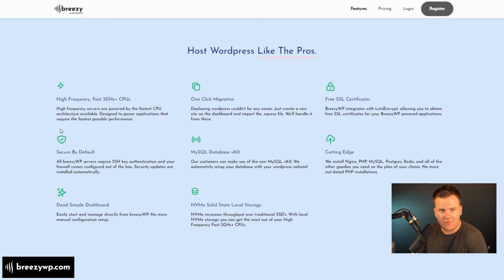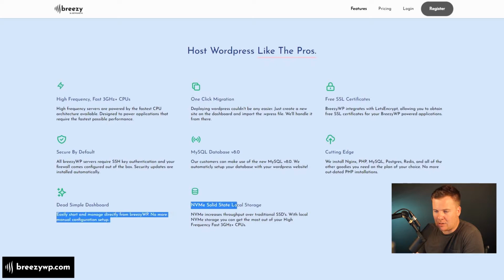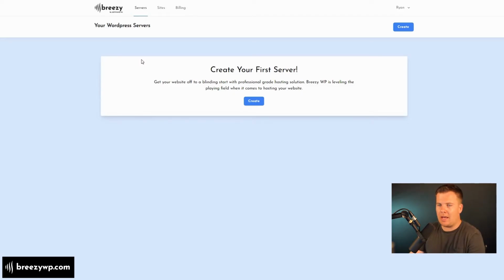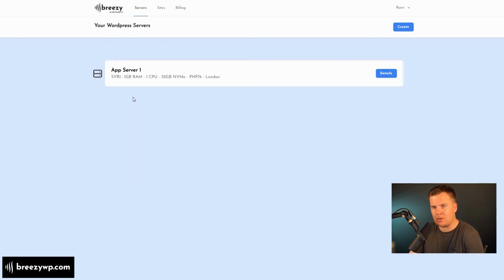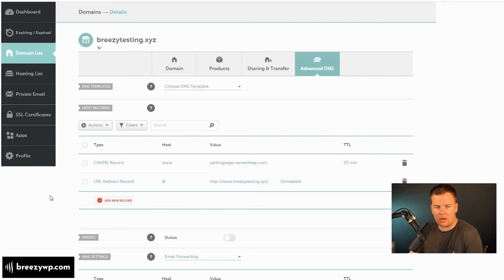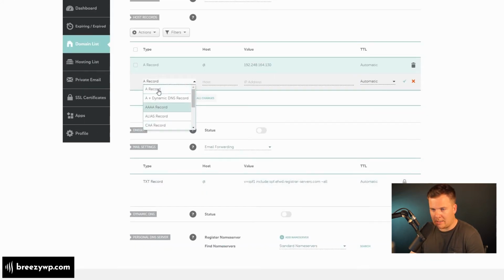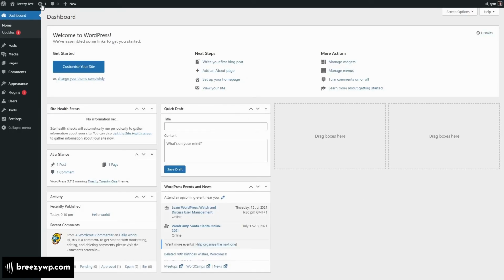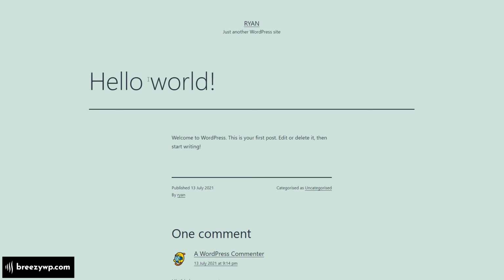How to host WordPress like the professionals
00:00:00 Intro
00:01:39 Features & Sever Sizes
00:06:05 Creating a server
00:09:36 Purchasing a domain & DNS Settings
00:12:56 Creating a website
00:14:14 Installing WordPress
00:15:38 Unlimited WordPress Websites